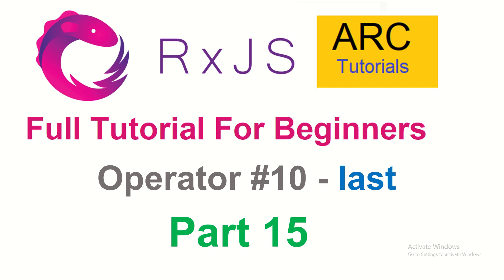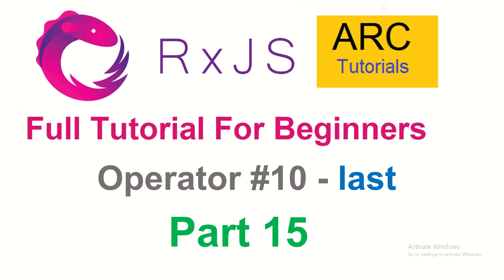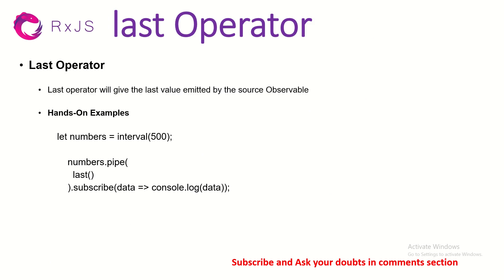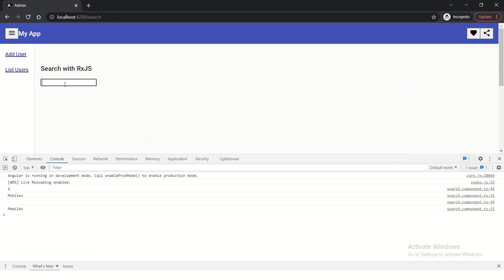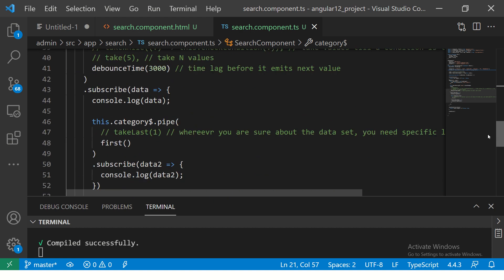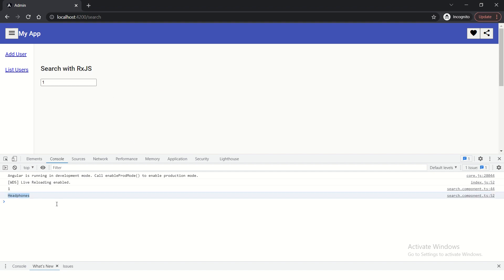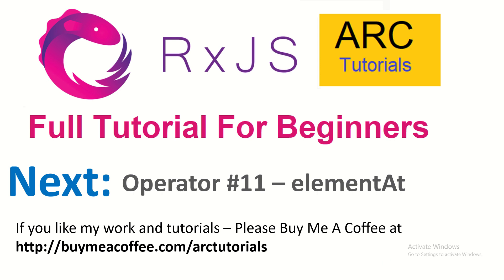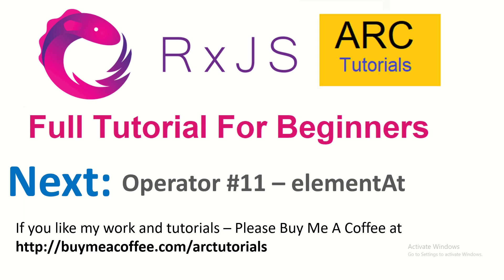RxJS Tutorial For Beginners #15 - Last Operator Tutorial | Angular RxJS Tutorials